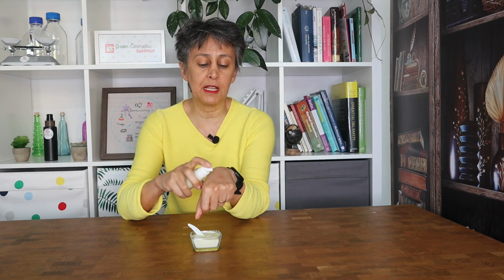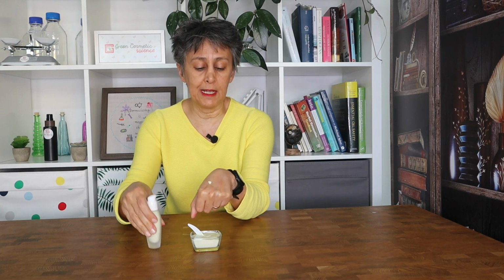An alternative way of gum dispersion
In this video we show you how to make this barrier protection avocado/bakuchiol lotion with an alternative way of gum dispersion